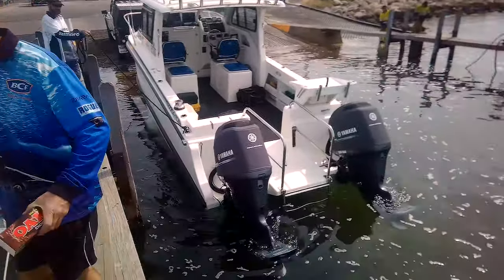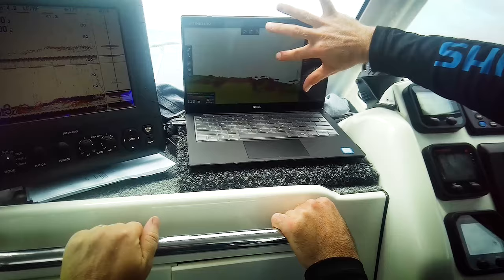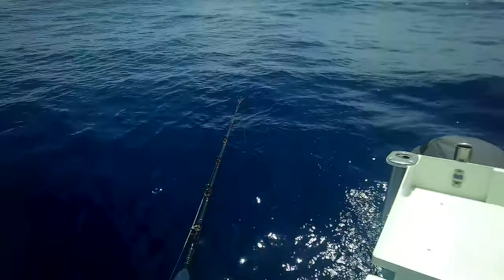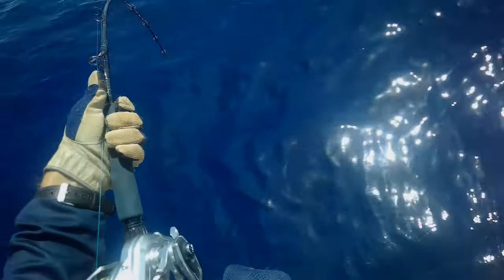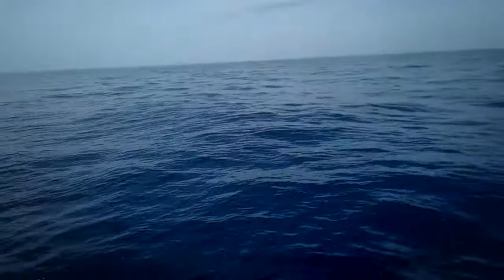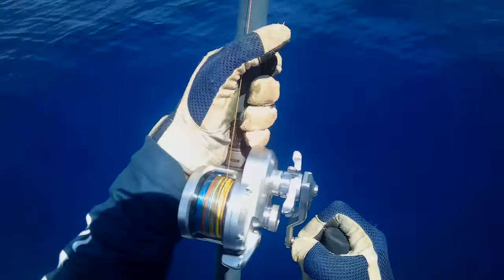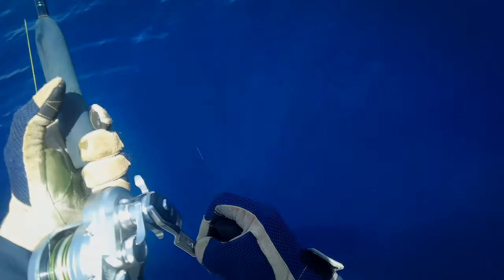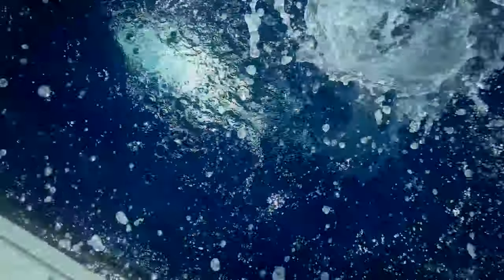Full Samsonfish Jigging Tutorial with Nick Hocking (includes fighting the fish)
Nick gives you a comprehensive tutorial about how to jig for Samsonfish, including techniques to stop big fish and more.

The prime time is November to March in Perth with early summer the peak fishing time generally.